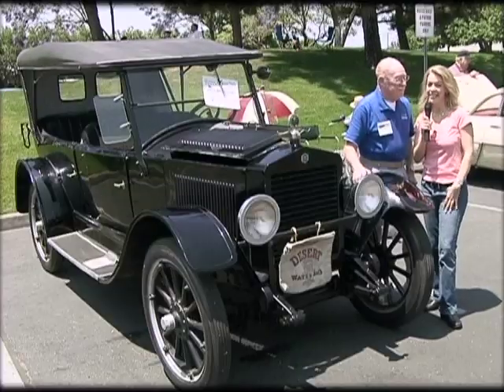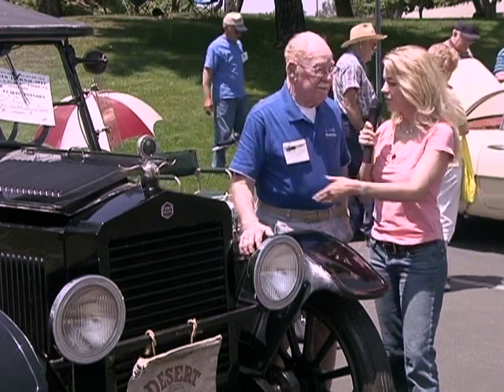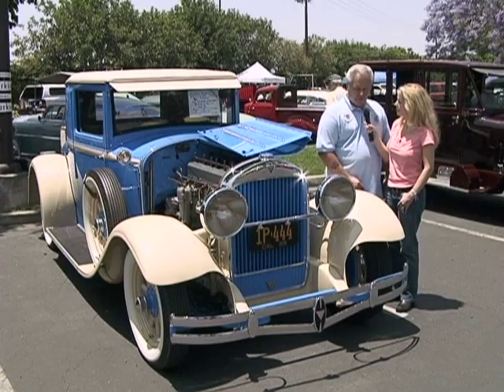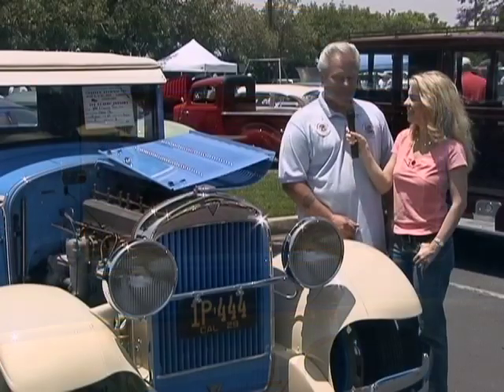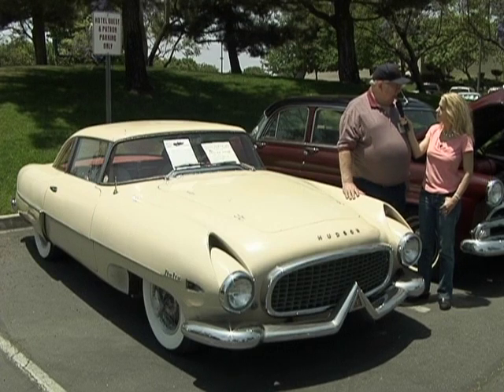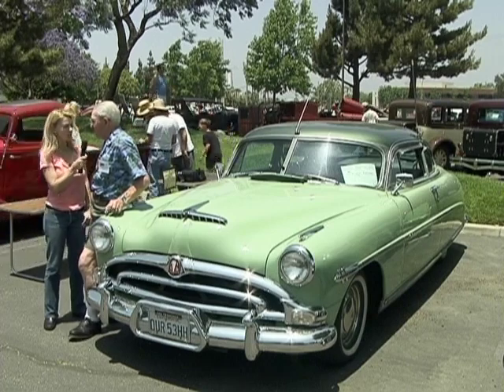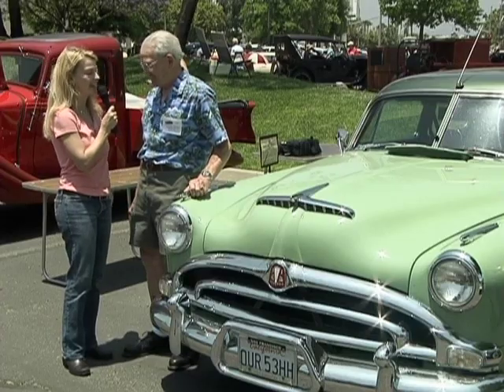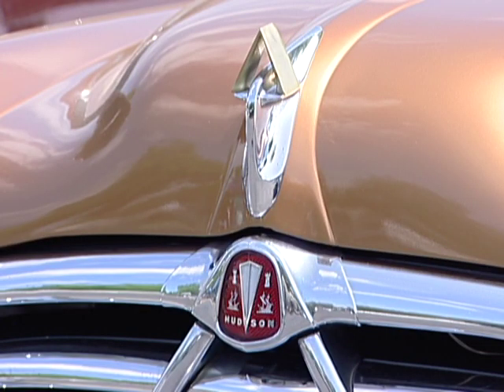Hudson Essex Terraplane Western Regional Meet (full episode)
The Vintage Vehicle Show goes to Ontario, California for the Hudson Essex Terraplane Western Regional Meet where guest host Signe Kiesel talks to owners of a 1919 Model A Essex, a 1929 Hudson Rumble Seat Coupe, a 1954 Hudson Italia and many more!